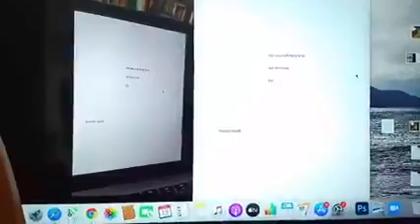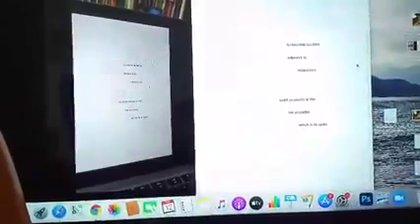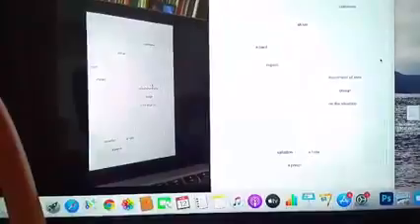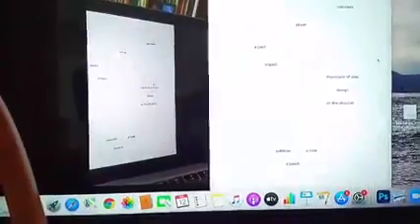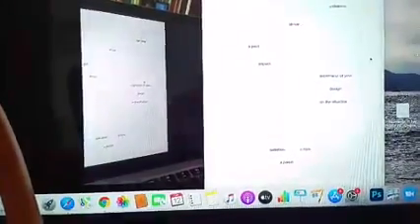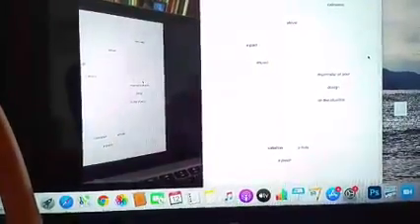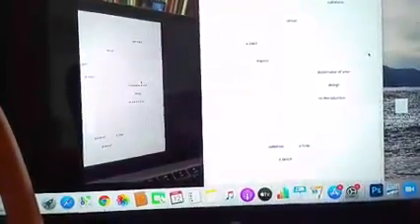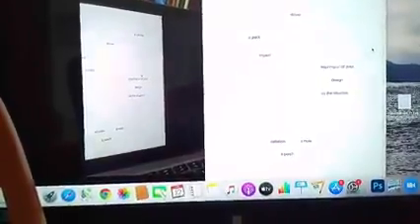Margaret Christakos, reading "Porch" 12 Feb 2021.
Margaret Christakos, reading "Porch" (univocal)/ 12 Feb 2021. 2:00min